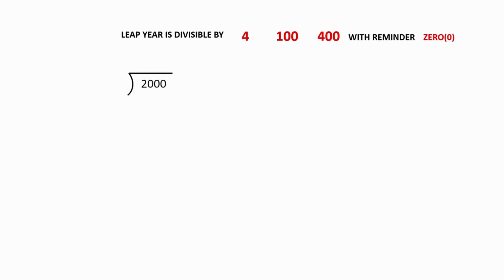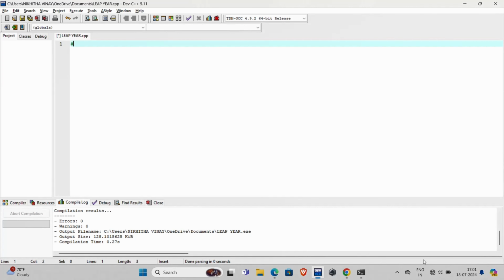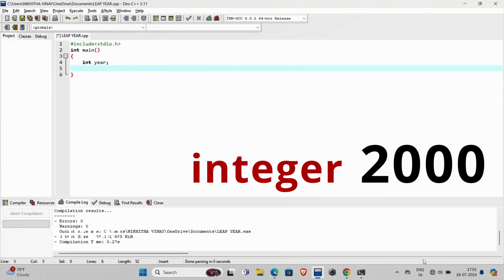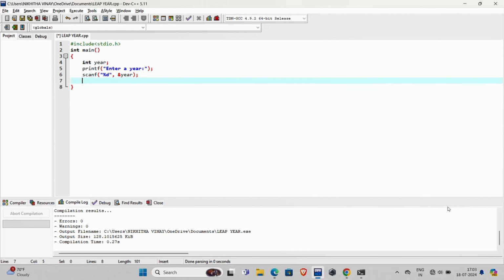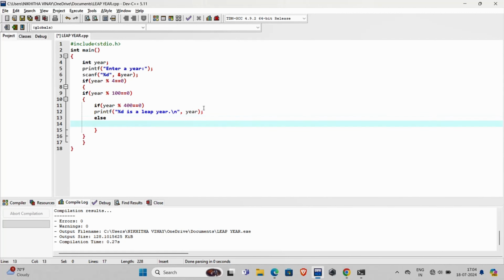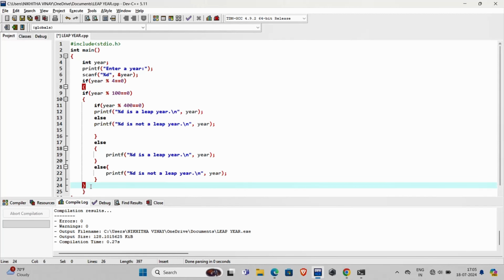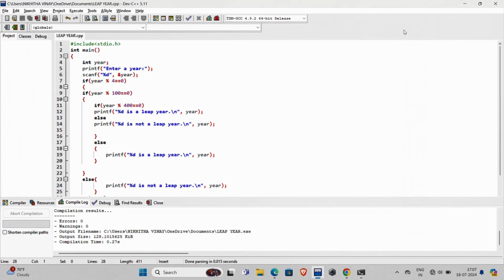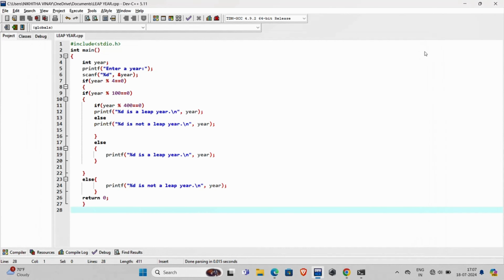Program to find whether the given year is leap year or Not| C program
How to upload online assignment on KSOU student portal @at-nikhiskilltech

Hi Iam ksou student.  I am sharing as much ksou information as I know.  I am also providing information about job news.
Today I am clarifying all doubts of KSOU students

ಅಸೈನ್ ಮೆಂಟ್ ಬರೆಯುವುದು ಹೇಗೆ ? to all ksou students